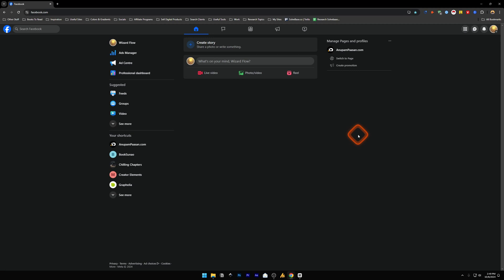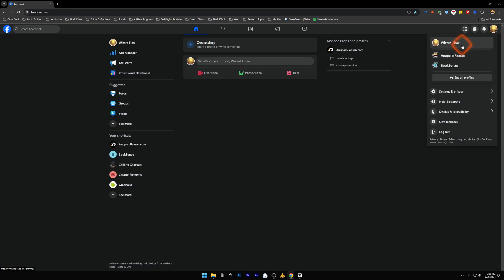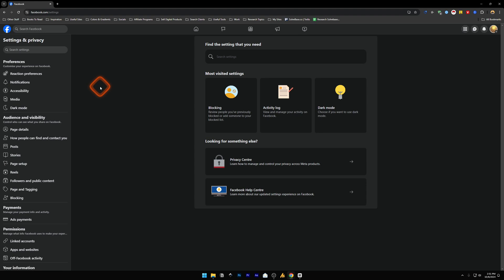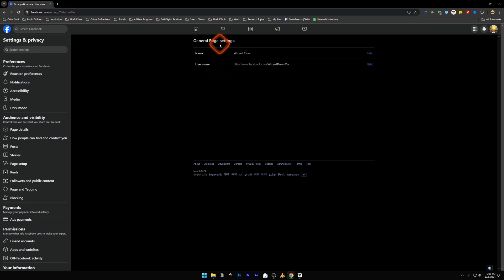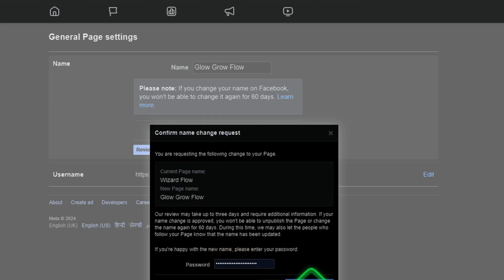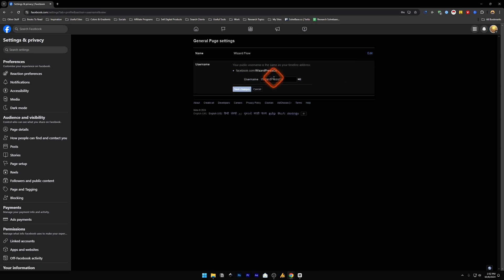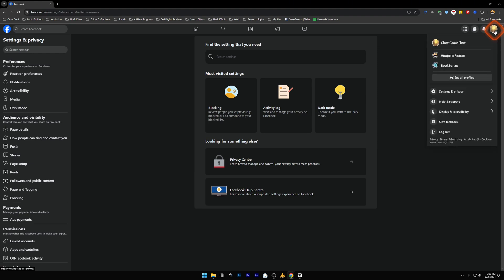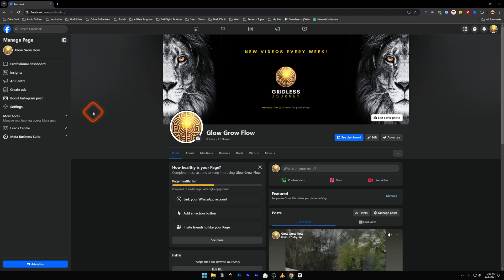How To Change FaceBook Page Name on PC (2025) | Full Guide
Today you will learn How To Change FaceBook Page Name on PC in 2025. Watch till the end as It's a step-by-step guide.